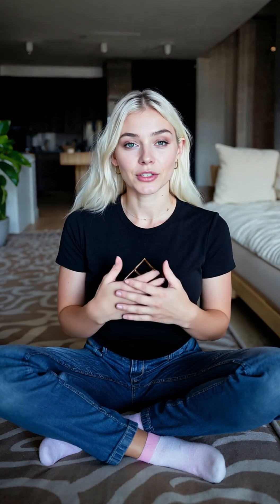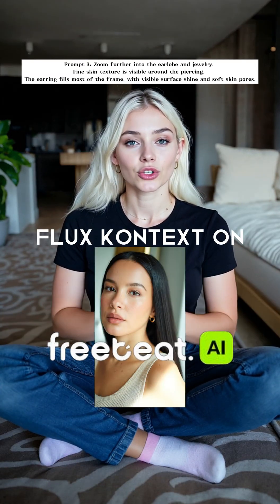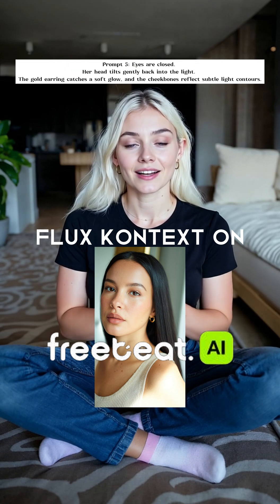5 Easy AI Prompts For Gorgeous Jewelry Photos using this AI tool!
Create a consistent Al character in every scenes with this Al tool

Most creators struggle with one thing:

• Their Al Characters never look the same on every scene.

Here’s how I fixed it:

I use Freebeat.ai to get consistent ai image of my ai character through Flux Kontext. When prompting I change pose, camera angle, or expression without losing the identity.

No more random faces.
No more inconsistent lighting.
Just one ai character across all your videos, ads, and carousels.
This isn’t about aesthetics.
It’s about visual branding.

Tools I used in this demo:
• Flux Kontext on Freebeat.ai
If you want my exact system prompts, tools,
and editing steps it’s all on my page.